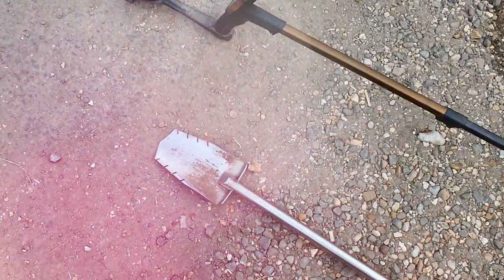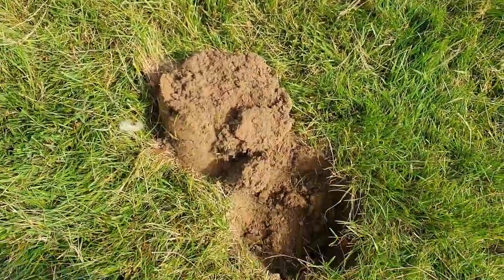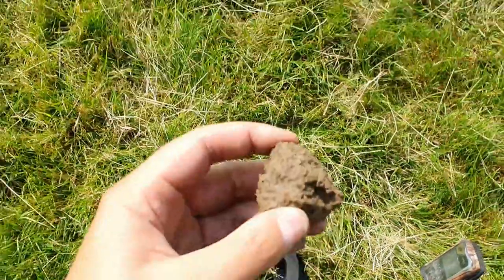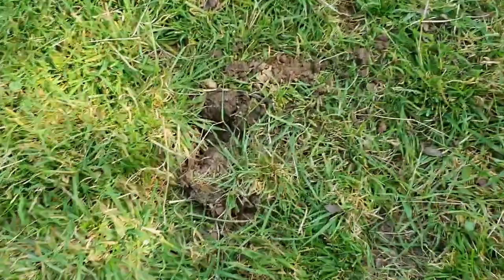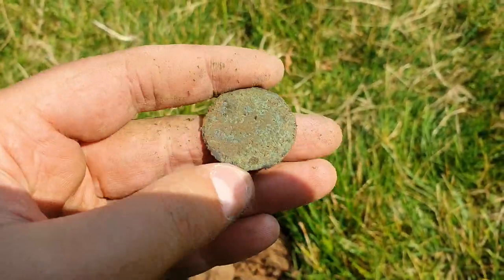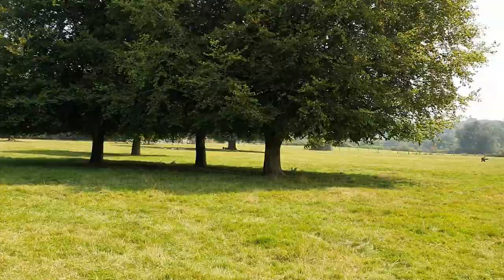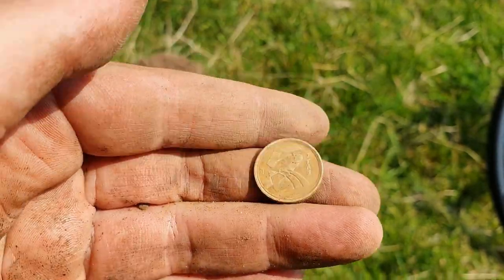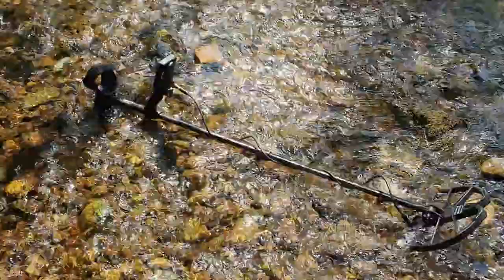Nokta Simplex Vs River + XP ORX On Land Metal Detecting UK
Episode 88 - OK so here is that hot mid July day I decided to take the Simplex in the river! It was so much fun and lovely being in the cool water on such a hot day!

Please leave your feedback, good or bad, love to hear peoples thoughts and ideas on how I can grow the channel.

Gaz